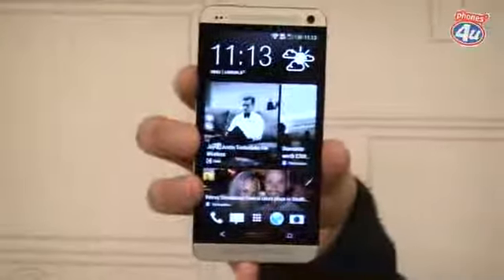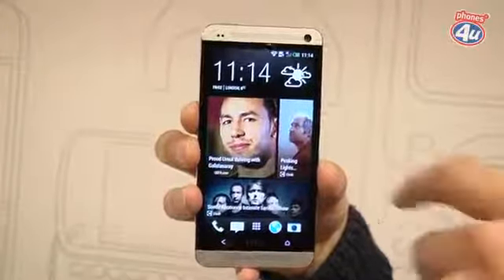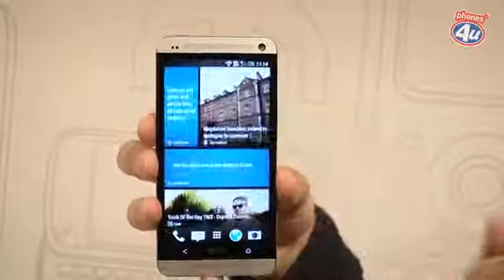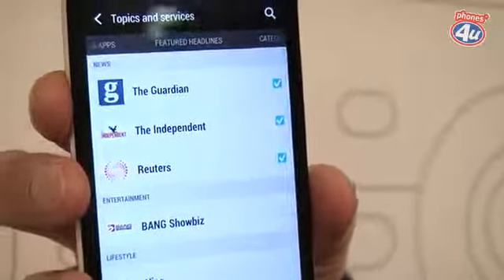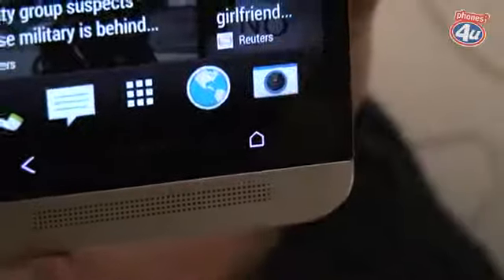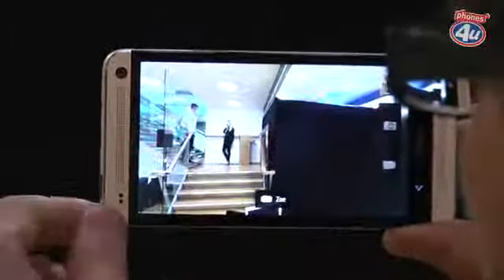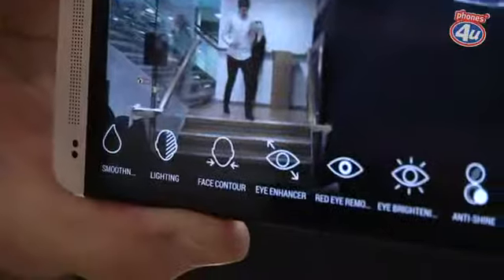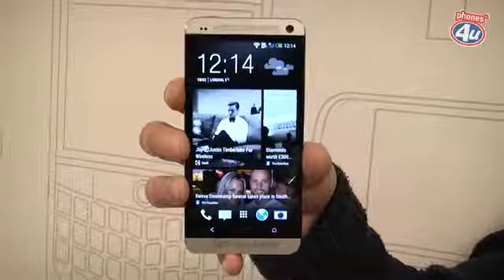LEAKED VIDEO HTC One Hands-On 19.02.2013